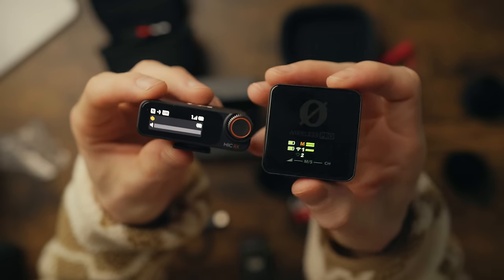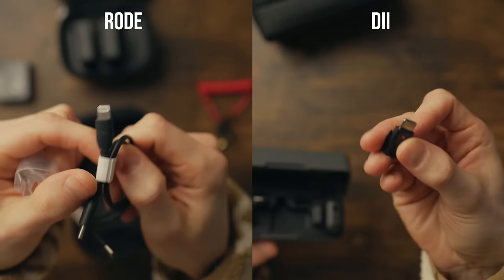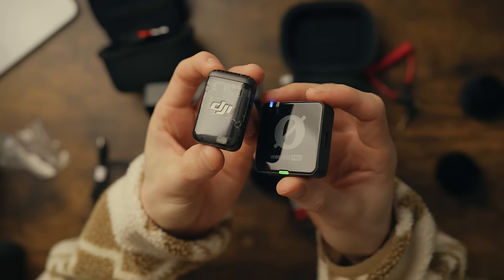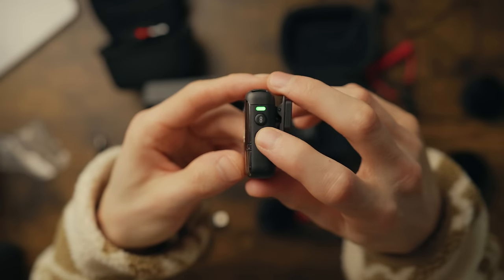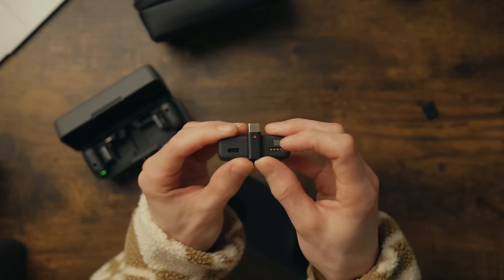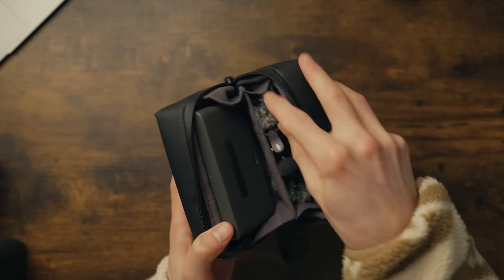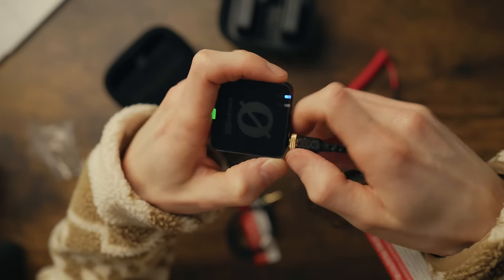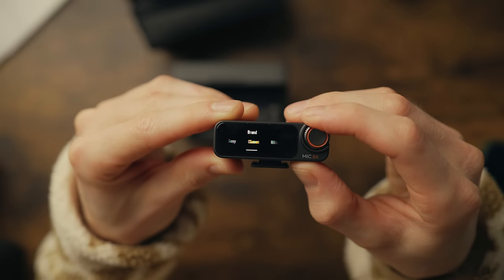DJI Wireless Mic 2 vs Rode Wireless Pro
Which wireless microphone system is better for YOU, the DJI wireless mic 2, or the Rode wireless mic PRO? Find out in this video.

🎬 Upgrade your colour grading skills